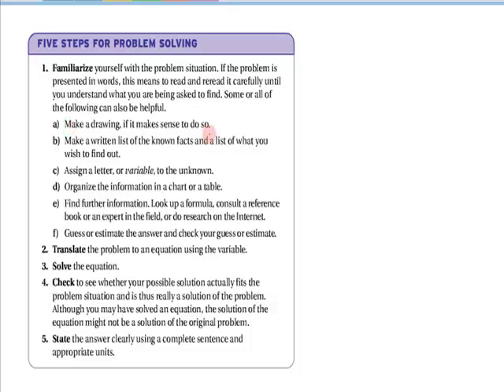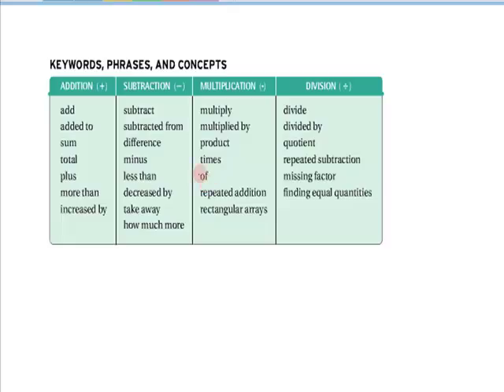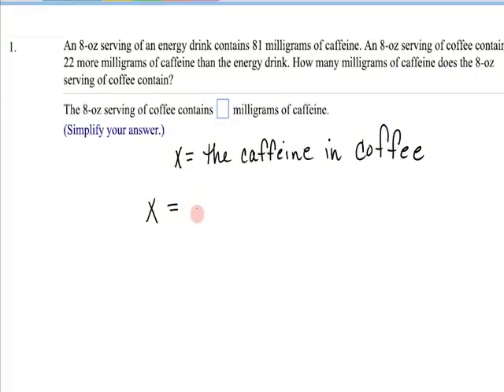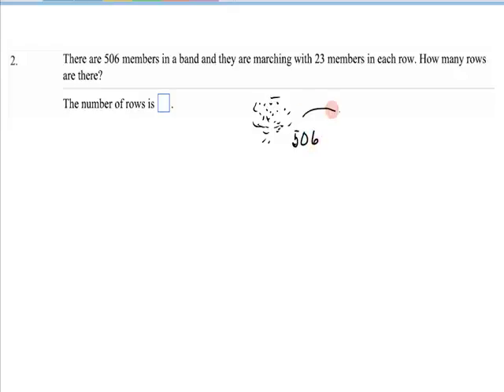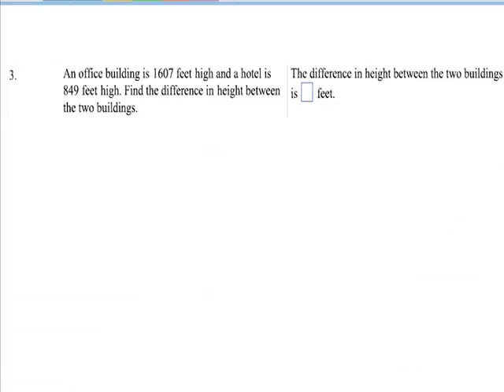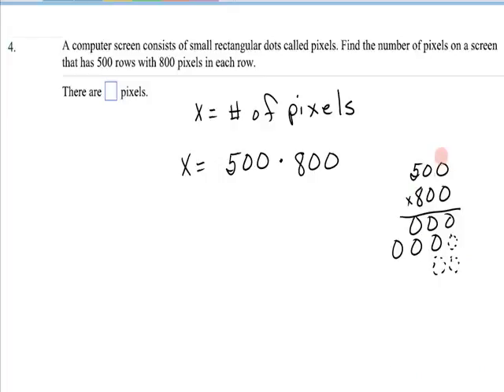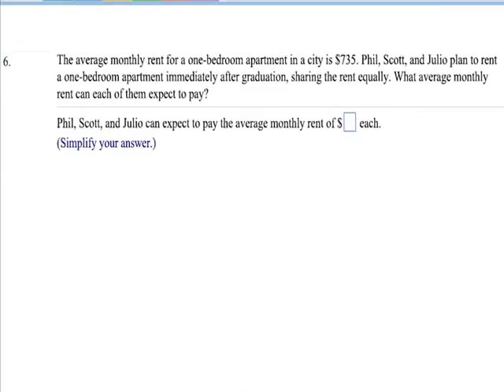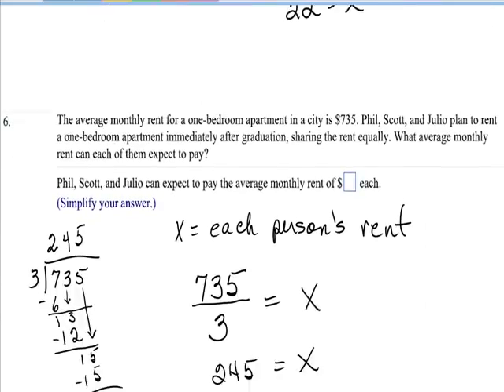MAU1 1 8 1